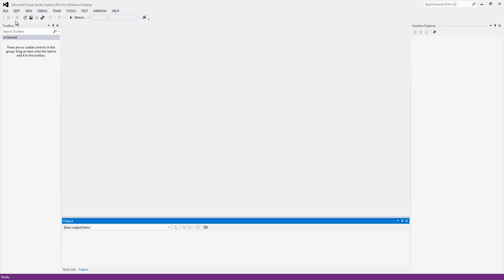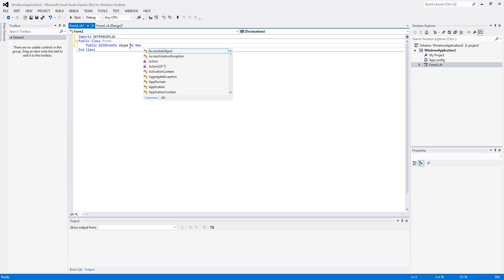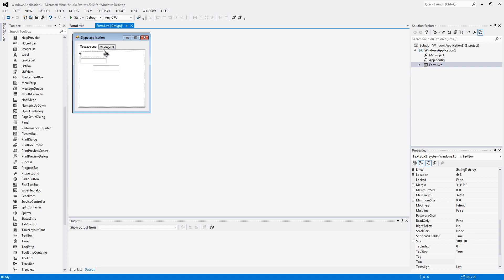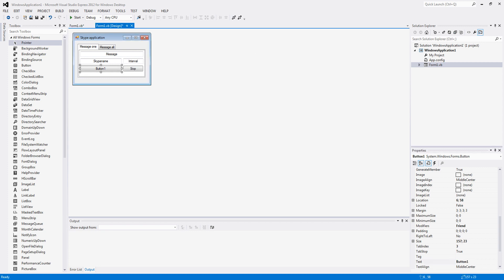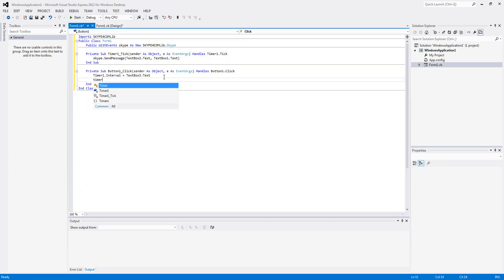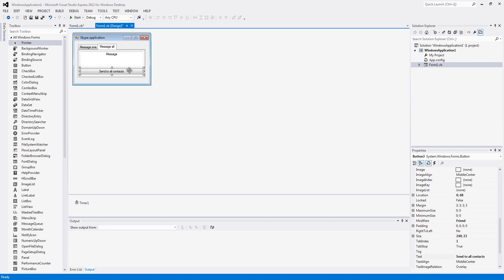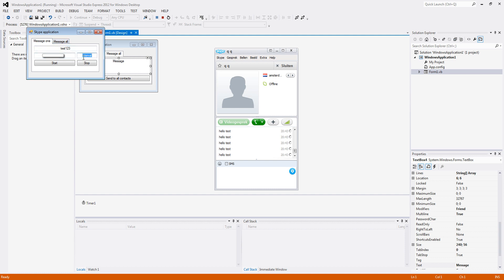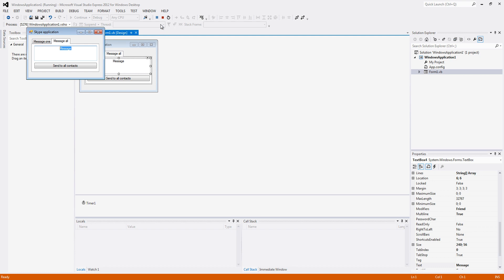[VB.NET] How to create a simple Skype application (Spam one contact, send message to all contacts)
This is my first tutorial regarding VB.NET.